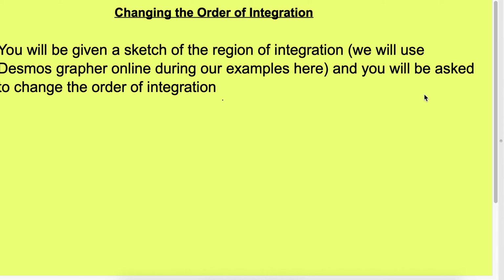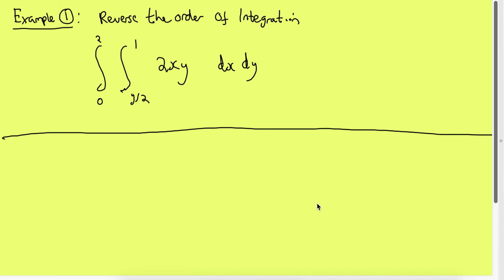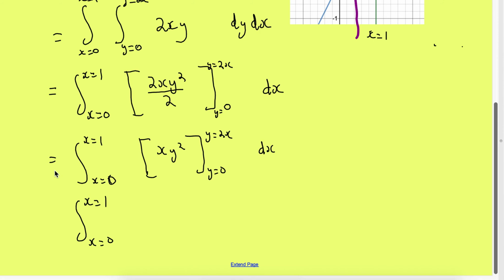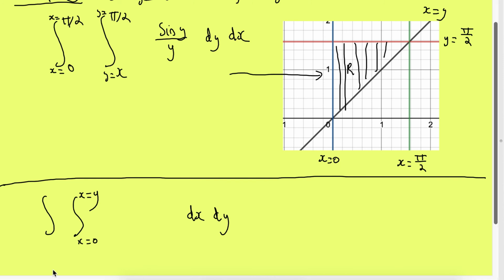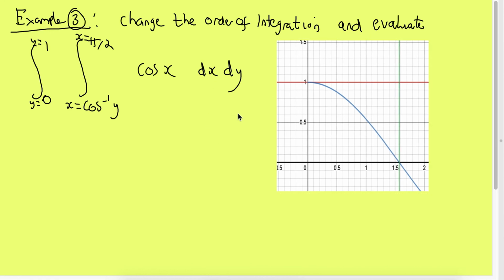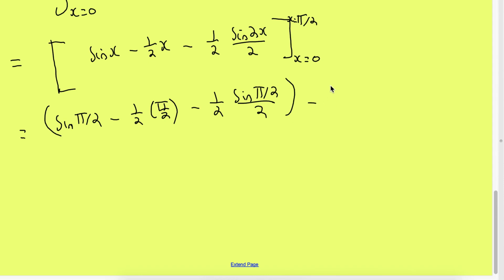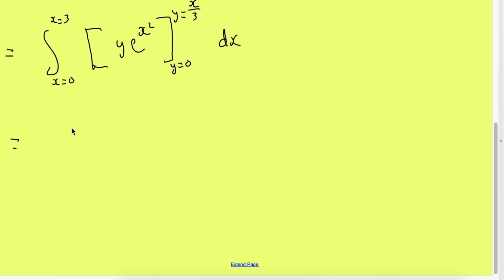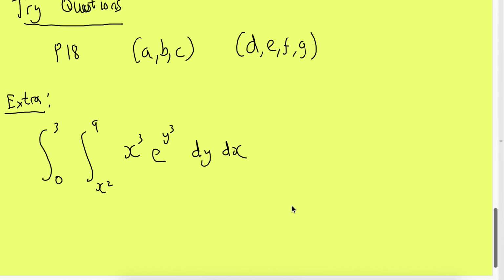Lecture 18: Changing the order of integration